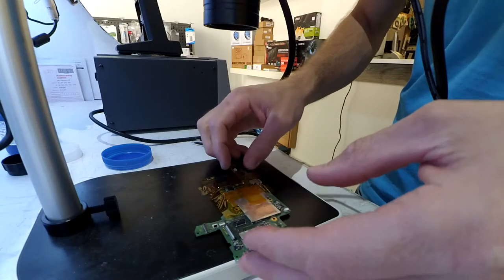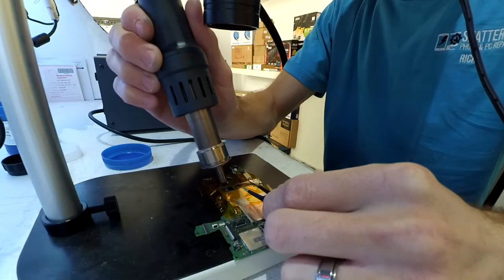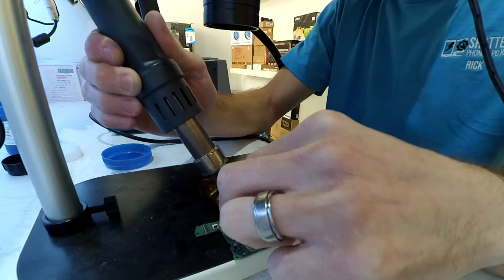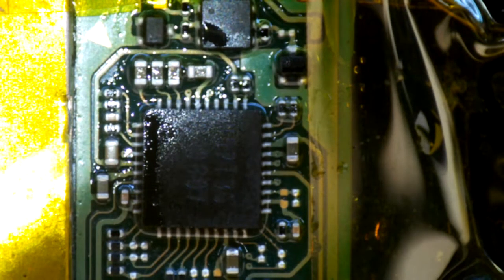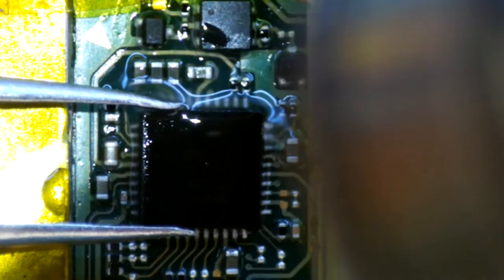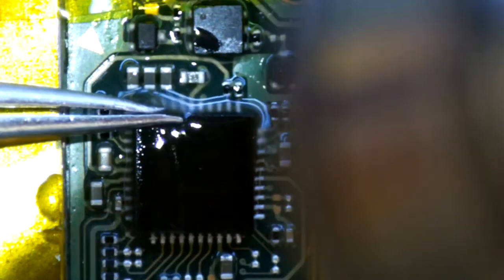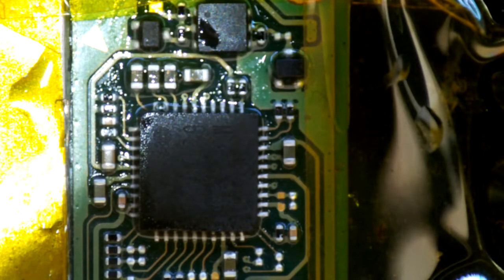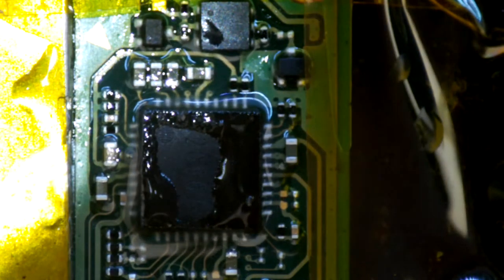Nintendo Switch M92T36 Chip Removal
This video is the Removal of the M92T36 Chip off a Nintendo Switch Mainboard, this is suspected faulty on a ebay purchase nintendo switch =-=-=-=-=-=-=-=-=-=-=-=-=--=-=-=-=-=-=-=-=-=-=-=-=-=-=-=-=-=-=--=-=-=-=-=-=-=-=-=-=-=-=-=-=-=-=-=-=-